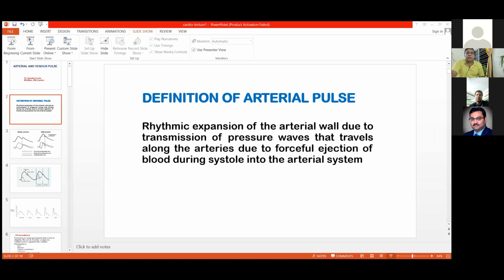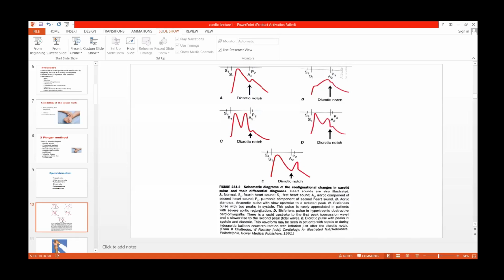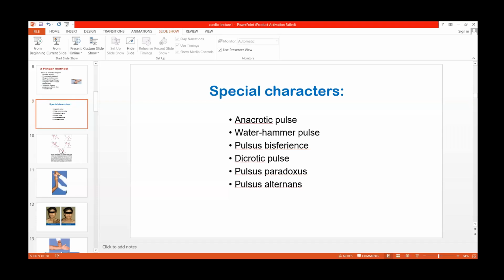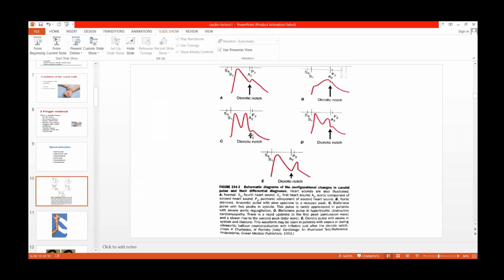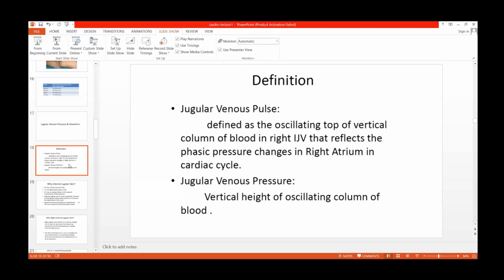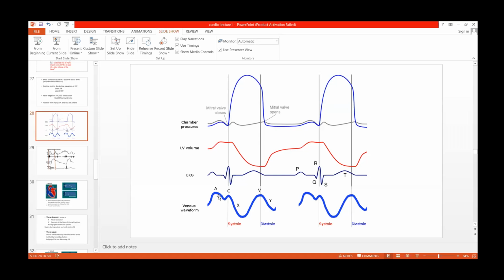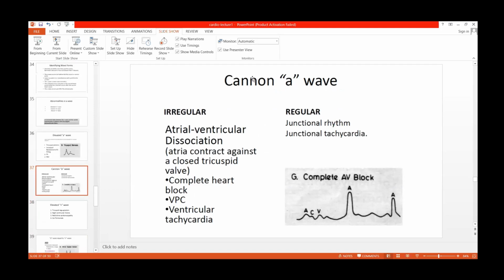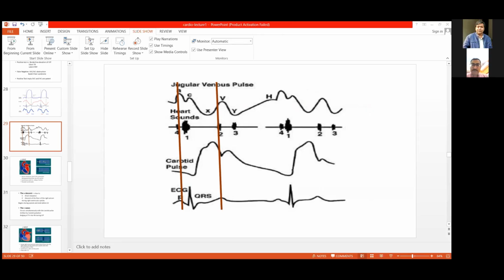FUD Medicine Online Class 1. Pulse & Examination of Neck Veins: Dr Supratip Kundu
1. Pulse & Examination of Neck Veins

11 October 2020 9:30 pm to 10: 30 pm

Dr. Supratip Kundu MD (Gen Med) DM (Cardiology)